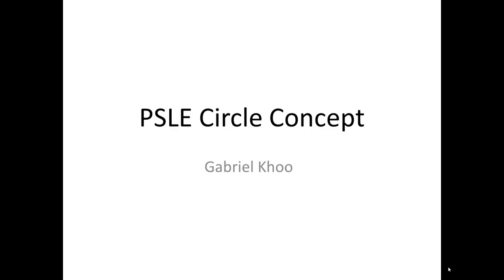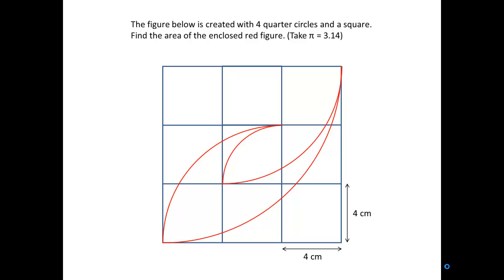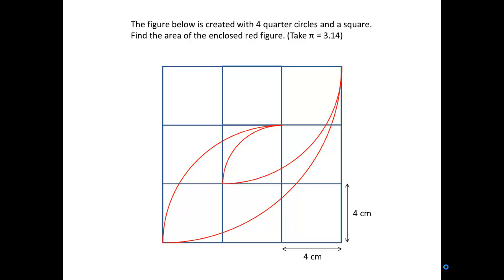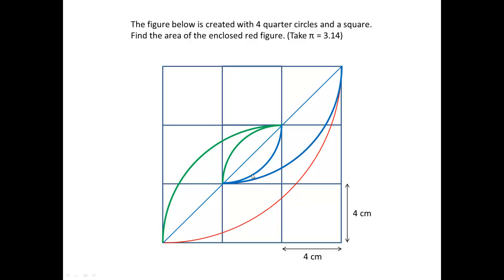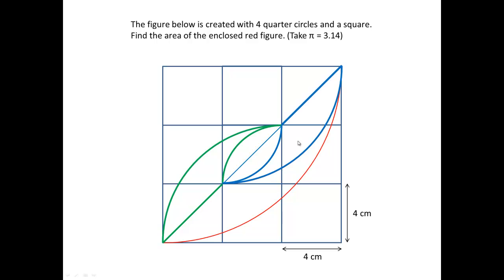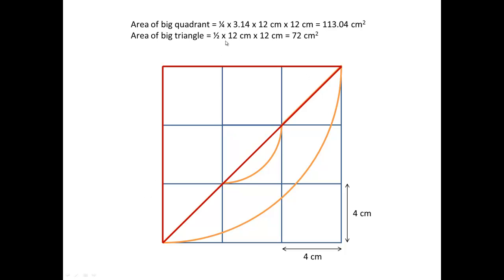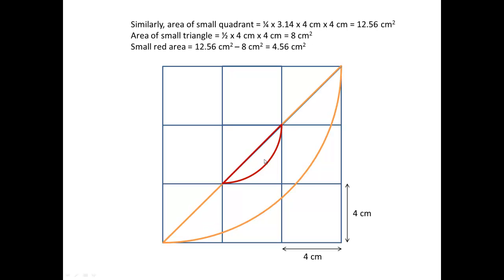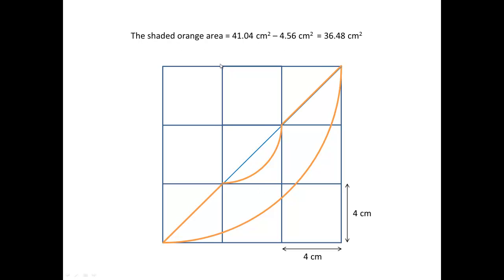PSLE Circle Problem (Must know for A* students)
This is a challenging PSLE styled circle problem that involves an advanced concept. Many students are unable to find an elegant solution to this problem.